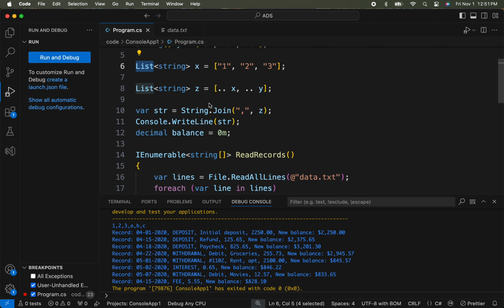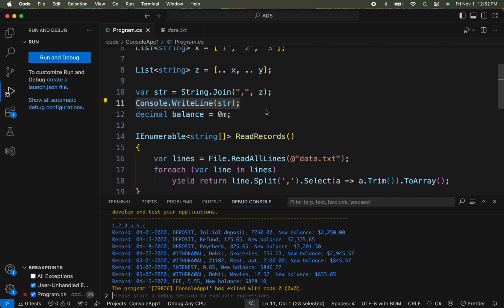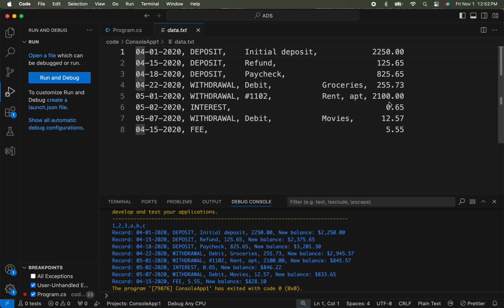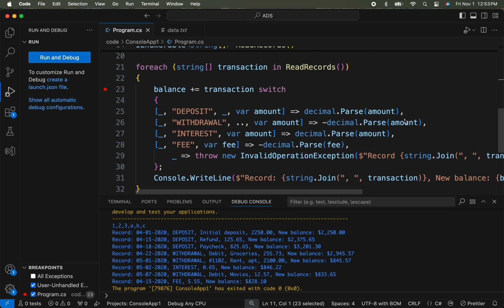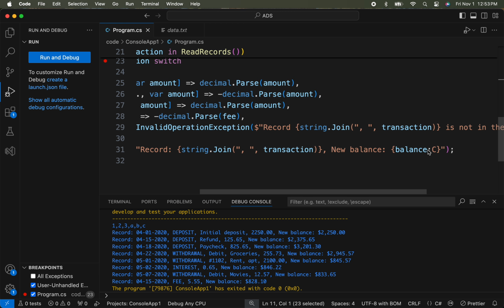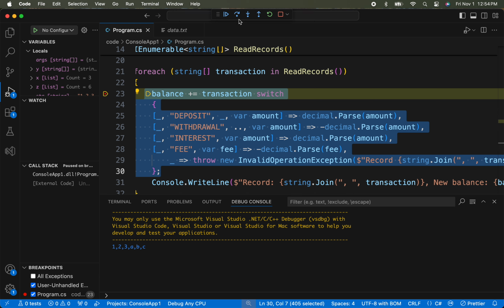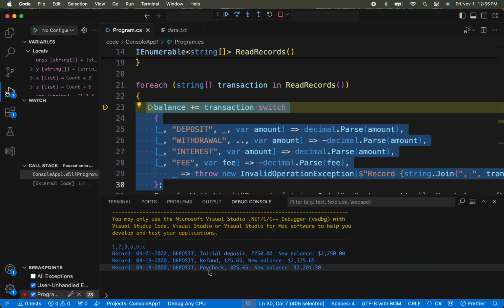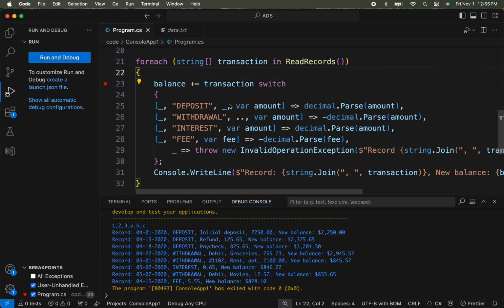C# collection expressions in 5 min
C# Collection  expressions explained